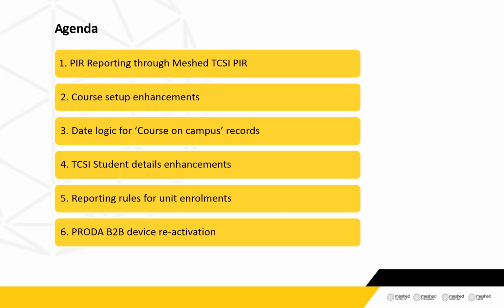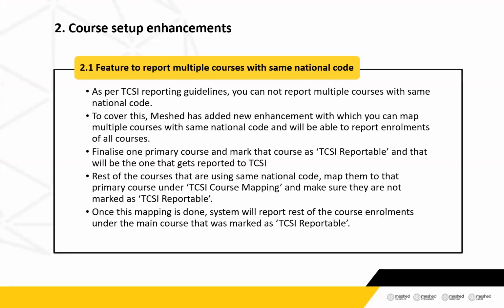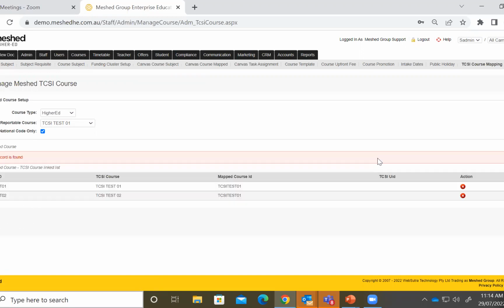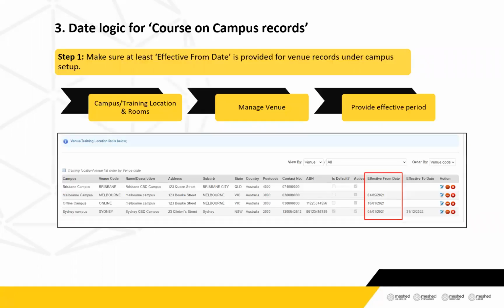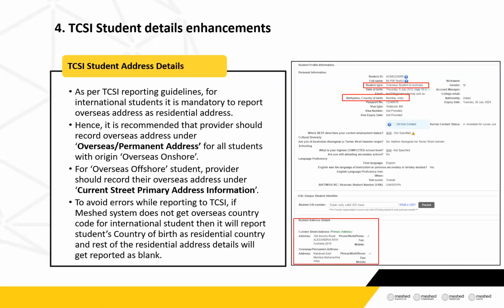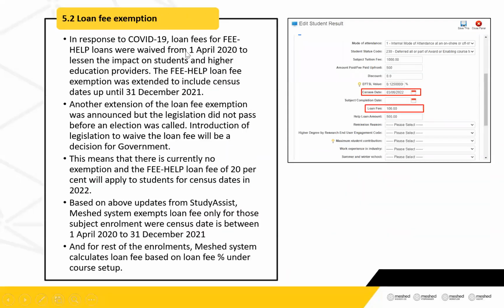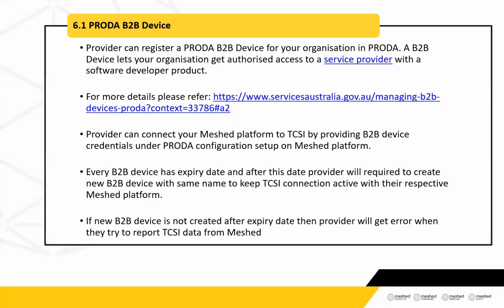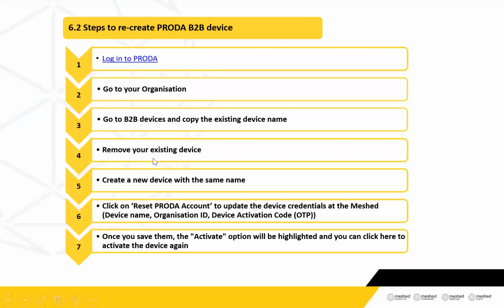Meshed Higher-Ed TCSI Reporting